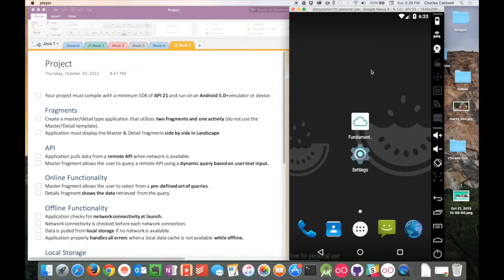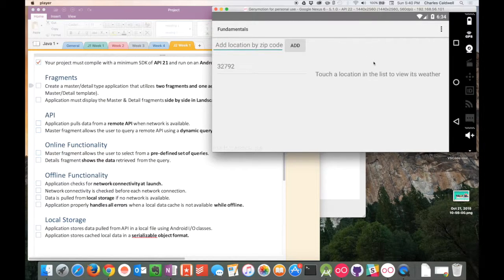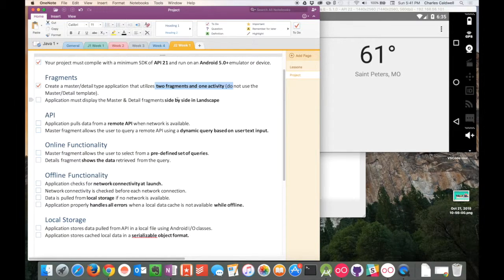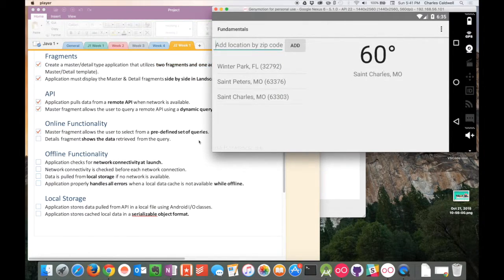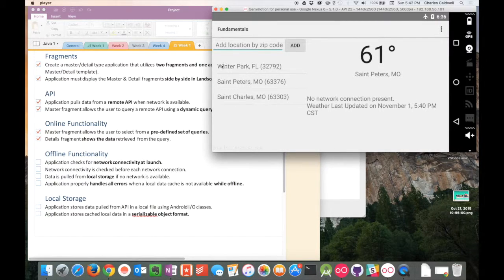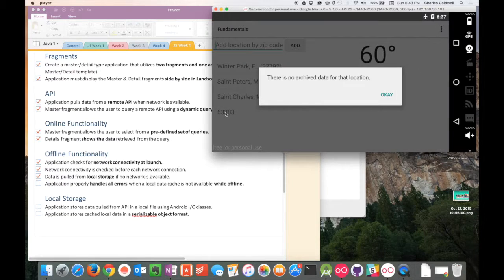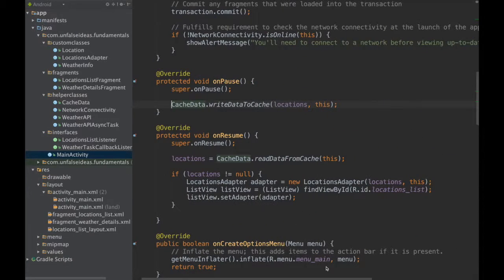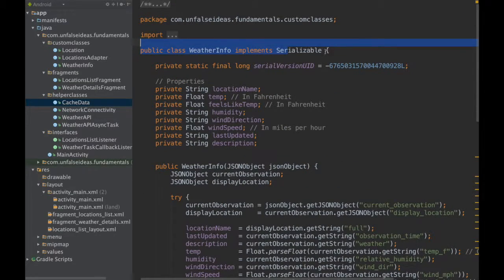Java 2 - Week 1: Fundamentals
My walkthrough video for the week 1 assignment of Java 2 at Full Sail University.